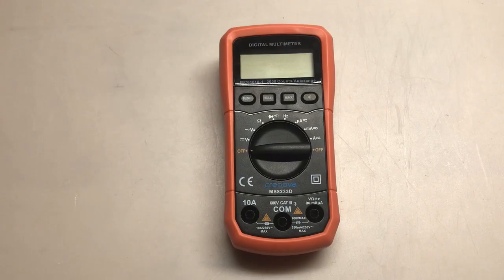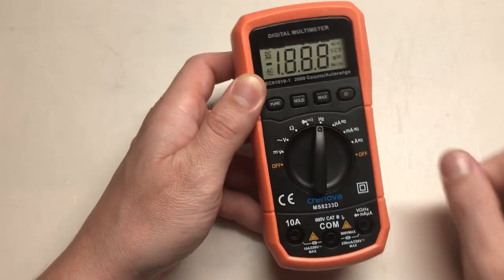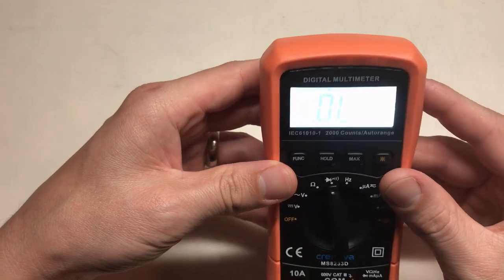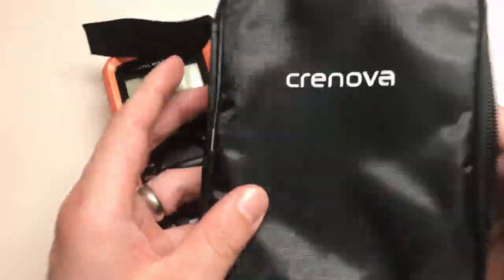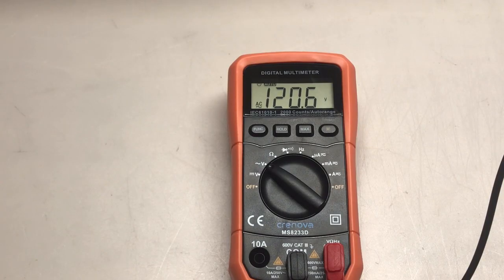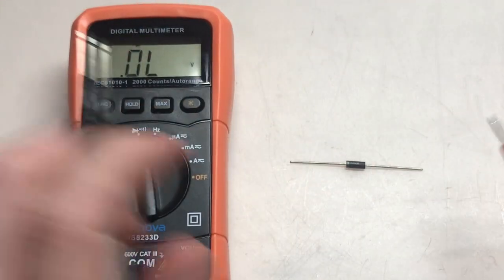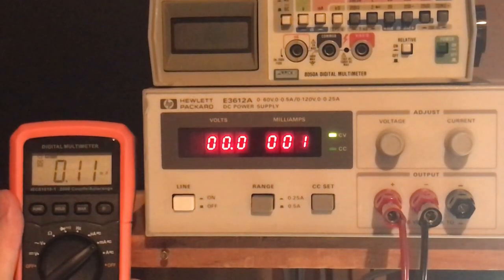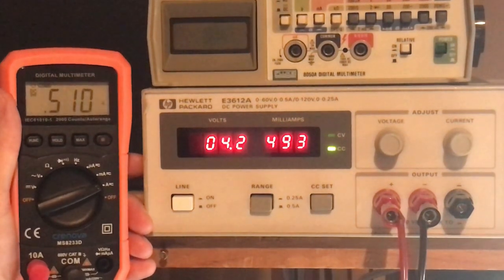DR #18 - $20 Multimeter Review - Crenova MS8233D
In this video, I review the $20 Crenova MS8233D auto-ranging digital multimeter.